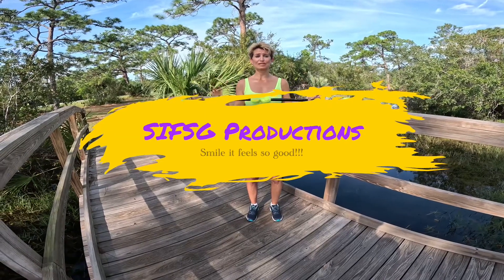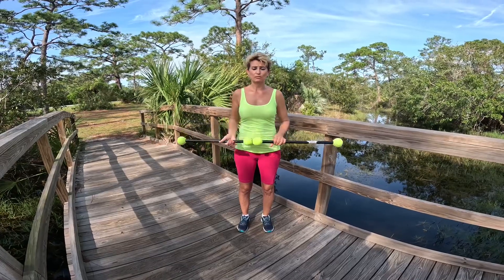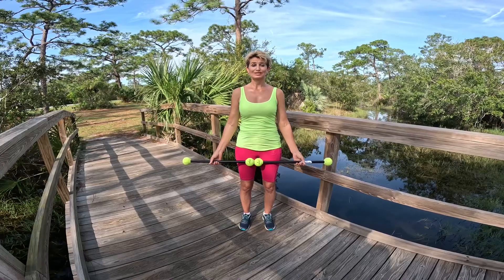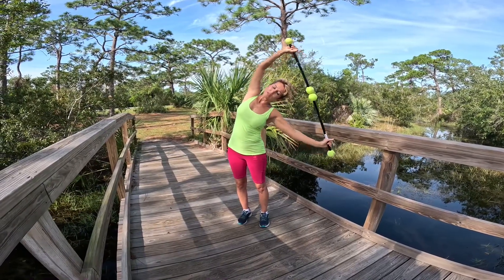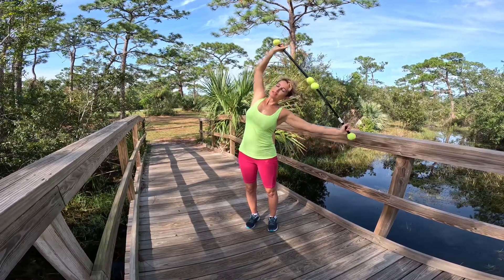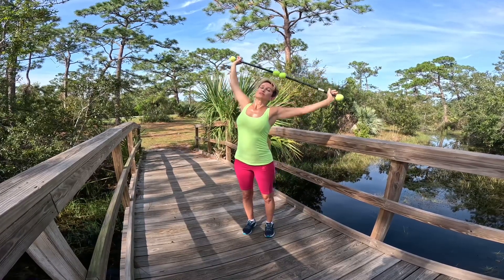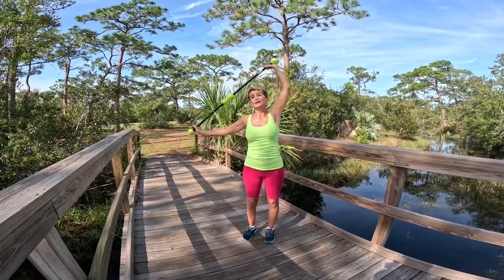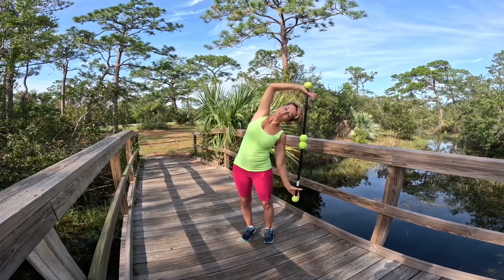Yoga 🧘‍♀️ Flow stick ‘Upper body Strength’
Live Walking Yoga 🧘‍♀️

Does walking yoga help you lose weight?

Yes Yes Yes. As you are walking you are guided into a meditative state. This awareness increases the cortisol (calming chemical)levels in your body, as your mind focuses on the way your body is breathing. Now your dopamine (happy chemical) levels increase and your mind is charged to make positive changes in your life.
 One of those positive changes is intake of water. If you weigh 100lbs, drink half your body weight, 50oz.
You will find a happy beginning when you do Live Walking Yoga each day. When we walk in nature, nature automatically surrounds us with peace and tranquility. Our 45 minute walking yoga class takes the feeling of a task we HAVE to do everyday into a feeling of, I can’t wait to get to my walk to feel good about me.

We walk on the beach every Sunday
SEE YOU ON THE BEACH
check SIFSGProductions.com for times

SIFSG Productions makes every attempt to research and give you accurate information on all videos, podcasts, live walking yoga, LSBY and products sold on our website.
Each program we share is provided for general purposes only. a
Our programs and advice DO NOT constitute healthcare or medical advice.
Substitute for the advice provided by your doctor or other healthcare professional.
Any suggestions or claims about the health benefits concerning healthy recipes, yoga poses, yoga breathing, meditation as well as comic innuendos, sexual preferences, have not been approved by the food & drug administration or any other authority.
If you have any ailments and experience discomfort, strain or uneasiness or any other DIS-EASE in your body after implementing our advice into your healthcare, SIFSG Productions and its subsidiaries is legally NOT liable.

SIFSG Productions Terms & Conditions / Live Walking Yoga Waiver
I agree to hold SIFSG Productions / Live Walking Yoga, Harmless for any injury or medical or other health care problem I may incur during my participation in the Live Walking Yoga both while listening to the podcast or doing Live Walking Yoga on my own. I agree to pay for all injury or illness that might occur during my participation in the Live Walking Yoga program or through the use of any of the products purchased on this website.
I further agree that SIFSG Productions or Live Walking Yoga will not be responsible for payment of medical or any other expenses related to my participation in the Live Walking Yoga program or through the use of any of the products purchased on this website.

SIFSG Productions PRODUCTS

SIFSG Production Social Media links

Thank you for following us on Instagram page Live Sunrise Beach Yoga

Thank you for following us on Instagram page SIFSG Productions

Namaste